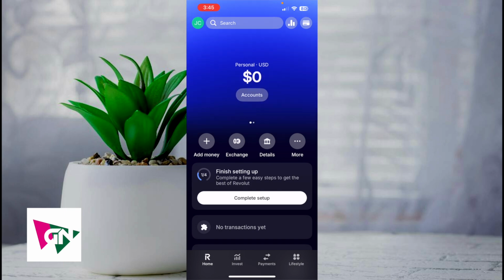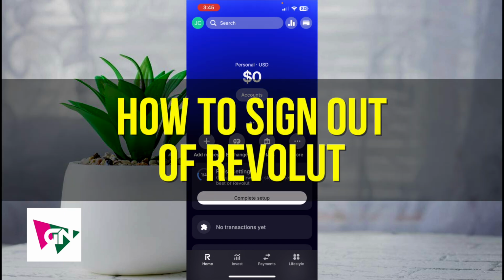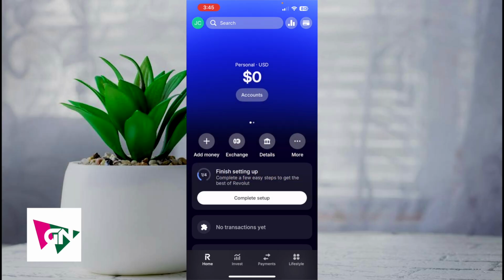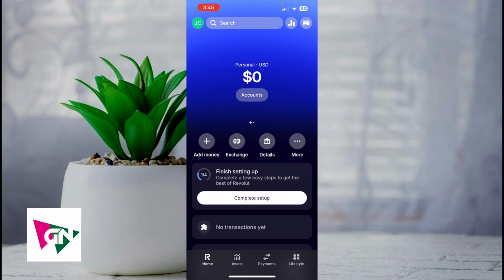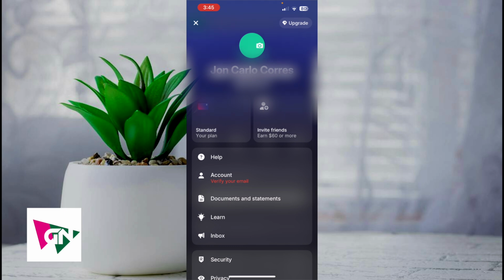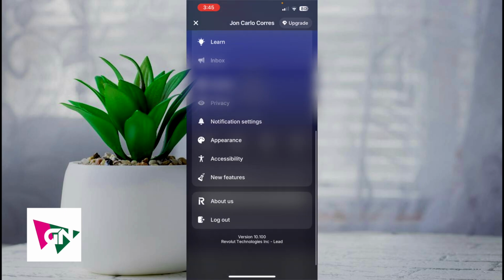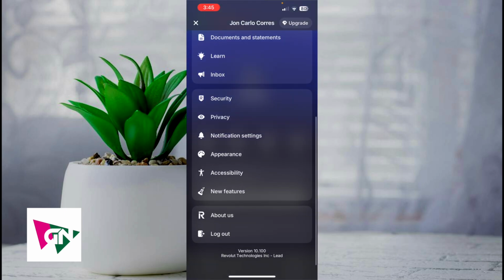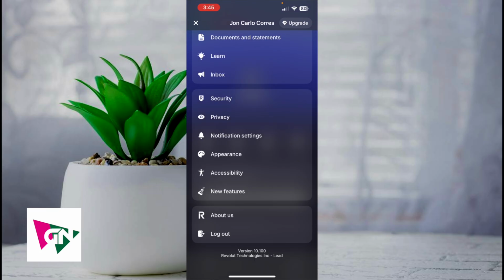How To Sign Out Of Revolut: Easy Account Logout Guide!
Need to log out of your Revolut account safely? In this video, we’ll show you how to sign out of the Revolut app step by step on both iOS and Android devices. Learn where to find the logout option, end your session securely, and protect your account on shared devices. Whether you’re switching accounts or just finished using the app, this guide makes signing out of Revolut quick and simple!